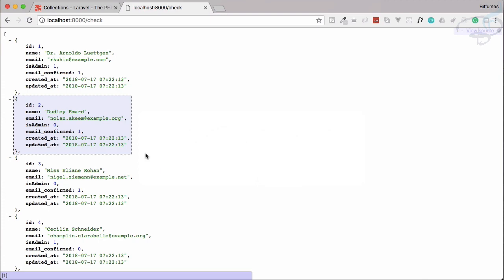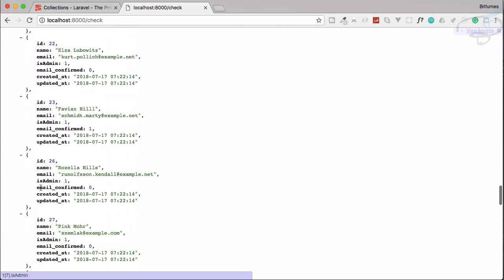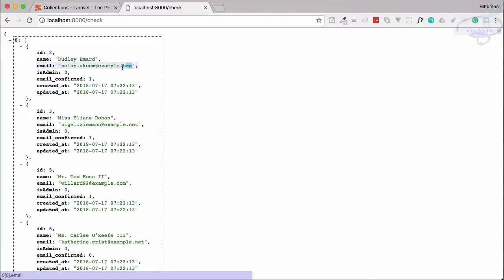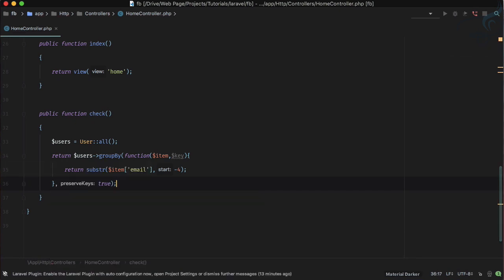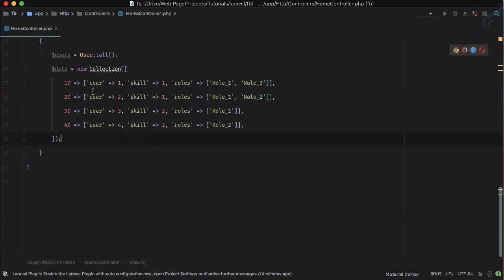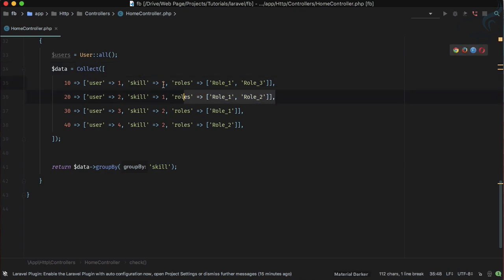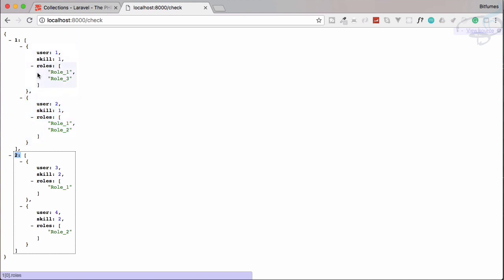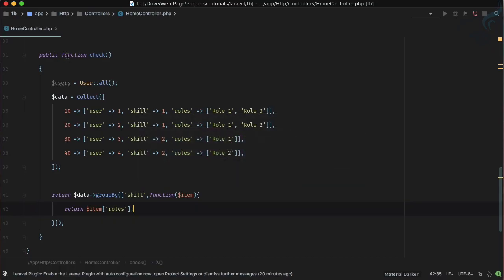Eloquent Collection Magic - Great GroupBy #6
Laravel Eloquent Collection Methods are very useful.
Various ways for GroupBy method of Collection

FOLLOW ME

--- QUESTIONS? ---